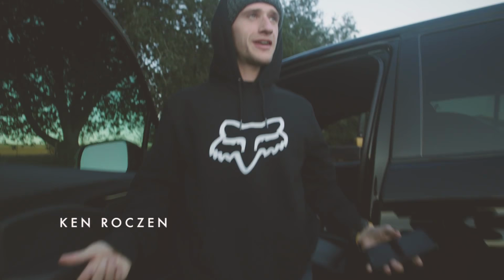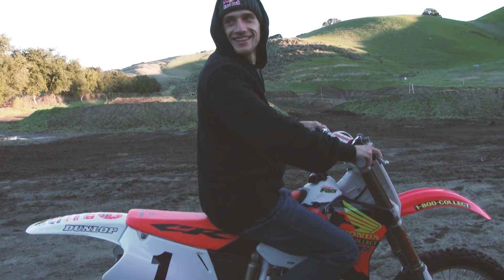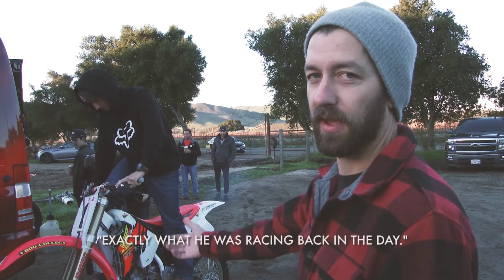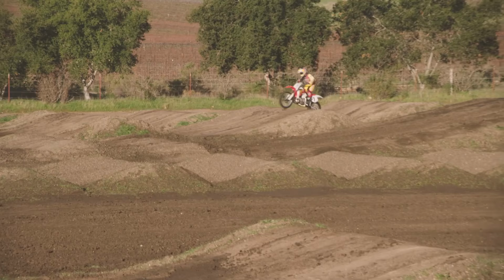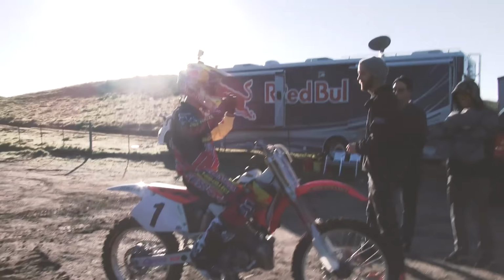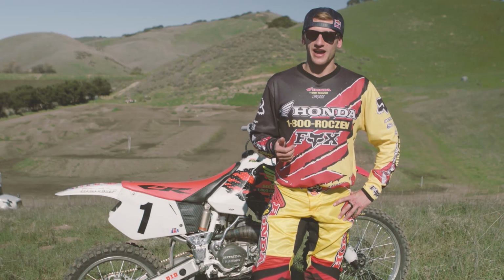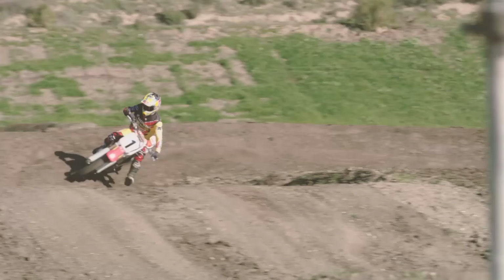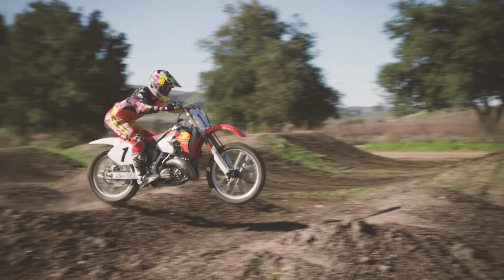BTS: Ken Roczen Remakes SX Legend Jeremy McGrath's Iconic Scene From Terrafirma 2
2016 AMA Motocross champ Ken Roczen hops on board Jeremy McGrath's 1996 Honda CR250 at the legendary Castillo Ranch in California in tribue to McGrath's iconic segment from the classic motocross film, Terrafirma 2.